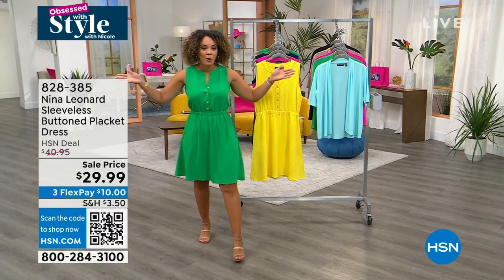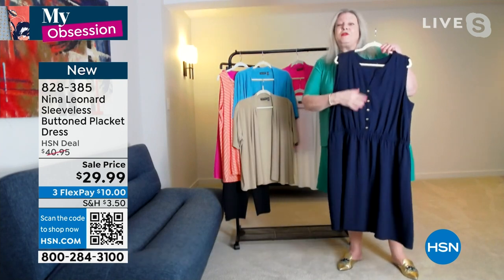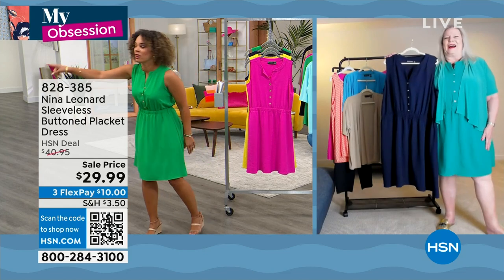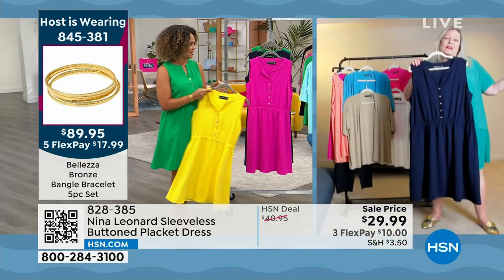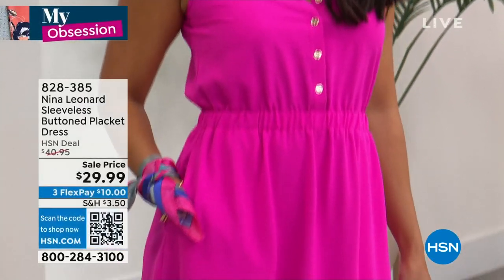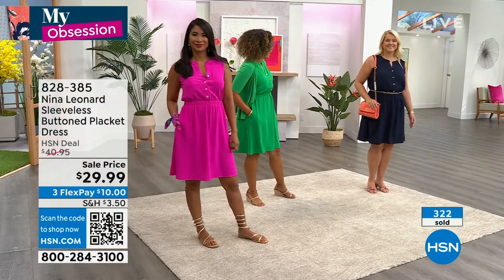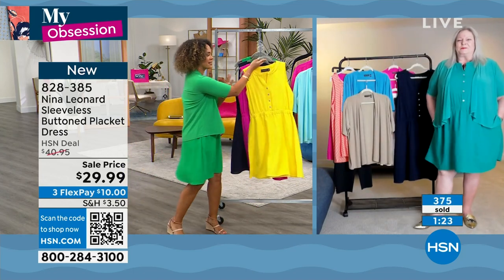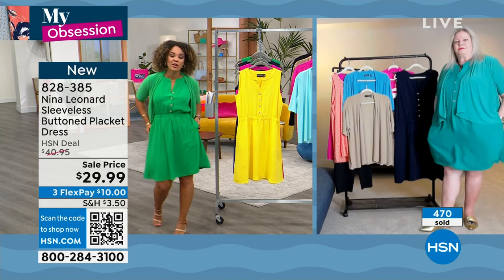Nina Leonard Sleeveless Buttoned Placket Dress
Create your own signature style with this fashionable, functional maxi dress that complements your figure.